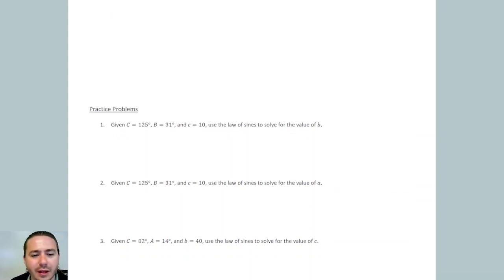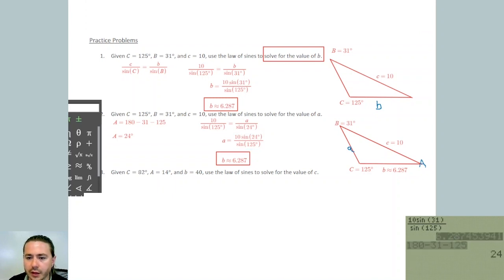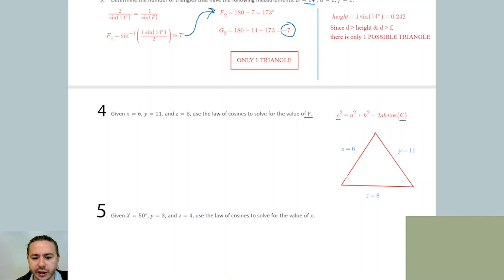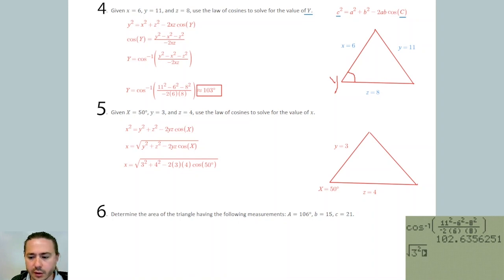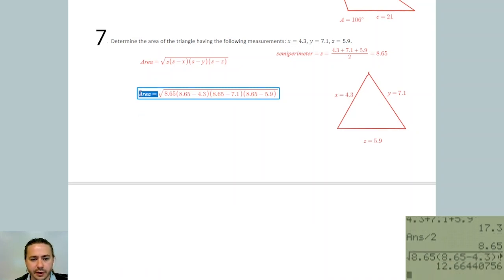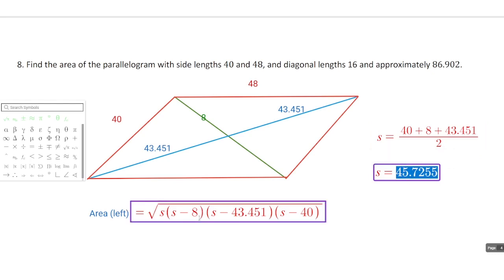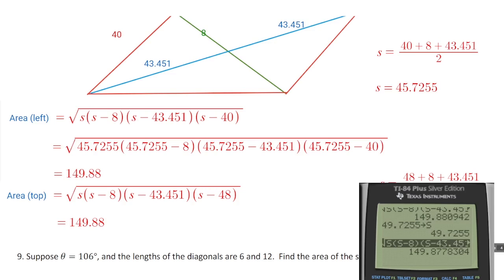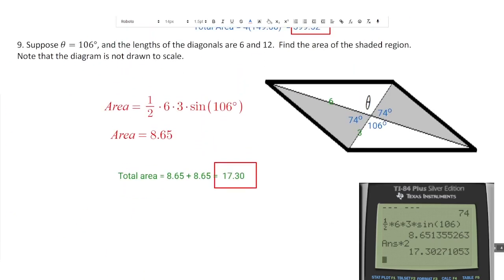precalculus | review 10 | oblique triangles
law of sines (with the ambiguous case)
law of cosines
heron's area formula